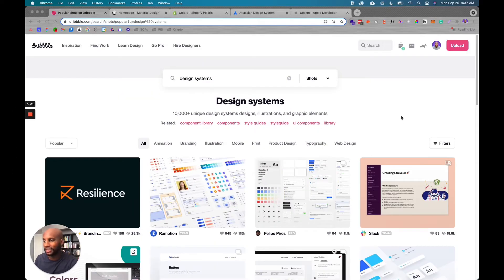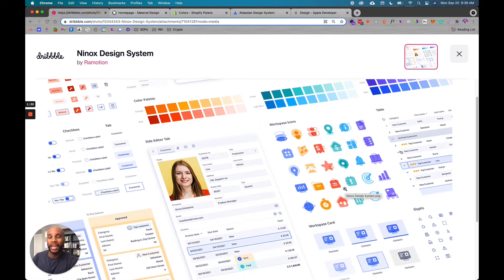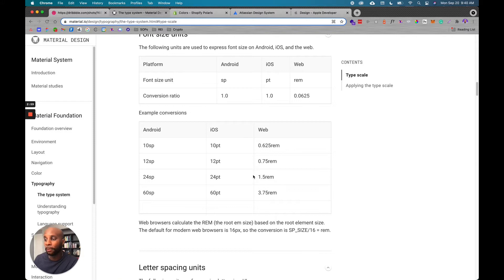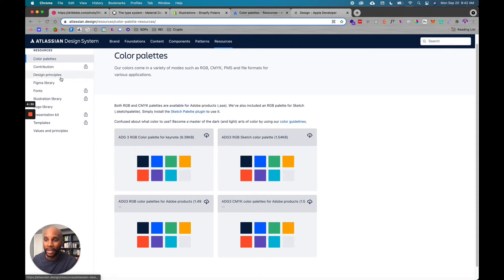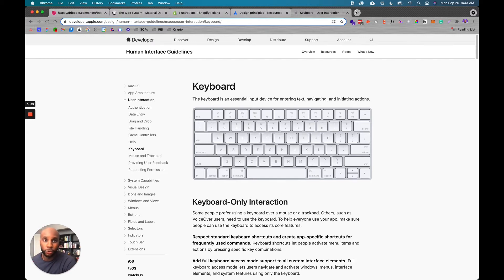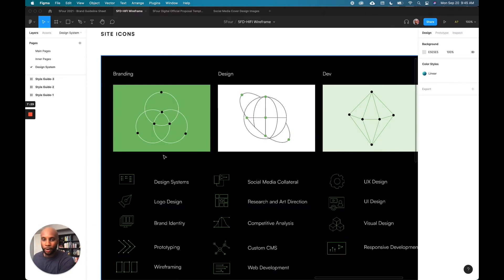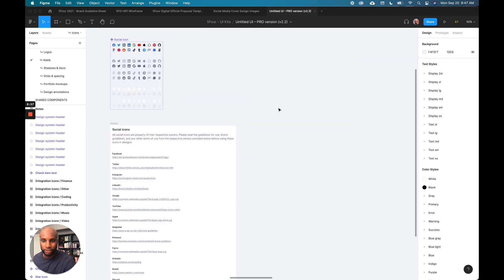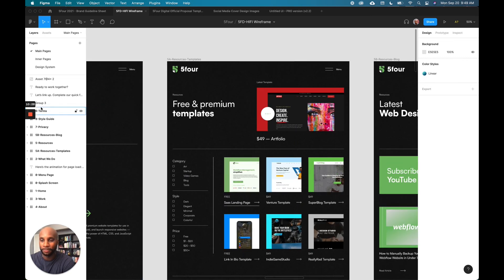How to Create Design Systems for Web Design Projects